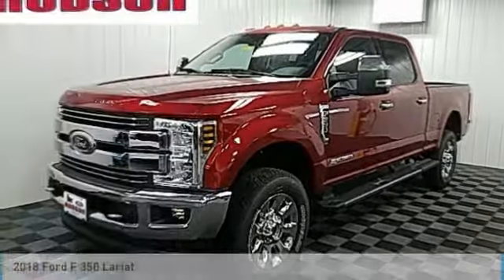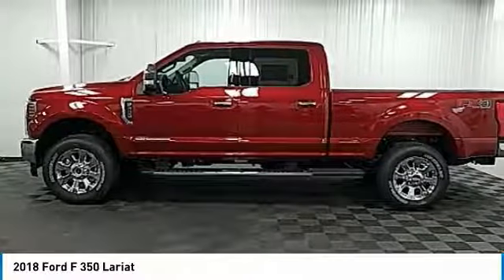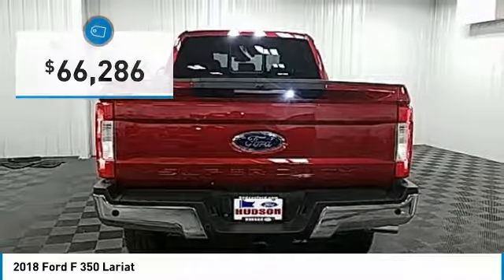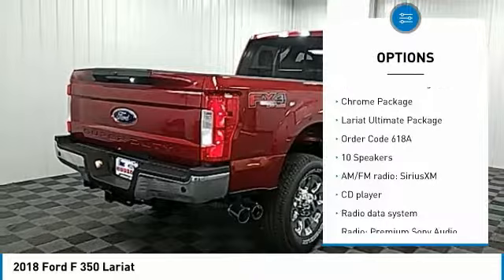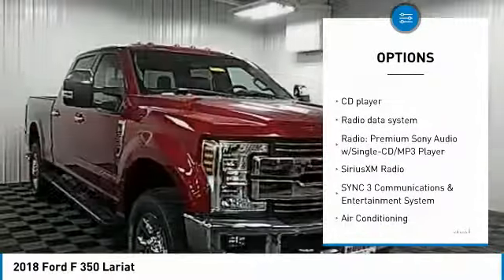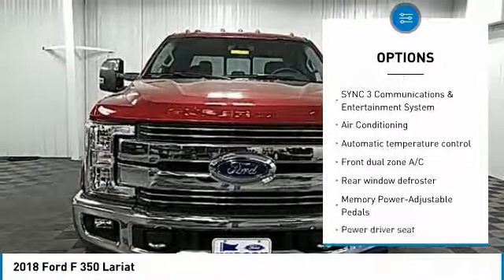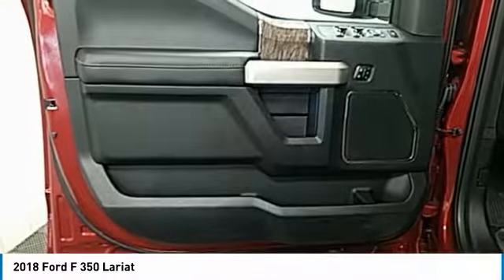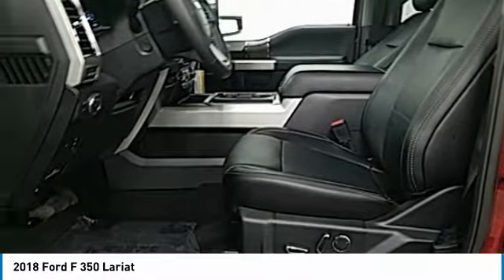2018 Ford F 350 Hudson WI 8T1239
2018 Ford F 350 Lariat

Hudson Ford
2020 Crest View Drive

#1 VOLUME FORD DEALER IN WISCONSIN! $5,729 off MSRP! F-350 SuperDuty Lariat, Power Stroke 6.7L V8 DI 32V OHV Turbodiesel, Ruby Red Metallic, 6 Angular Chrome Step Bars, Ambient Lighting - Fixed Color, Automatic High Beam, Body-Color Door Handles w/Chrome Insert, Chrome Exhaust Tip, Chrome Package, Easy Entry/Exit Memory Driver's Seat Feature, Intelligent Access w/Push-Button Start, Lariat Ultimate Package, LED Box Lighting, Memory Power-Adjustable Pedals, Order Code 618A, Power Heated/Cooled Driver Seat w/Memory, Power Heated/Cooled Passenger Seat, Power Telescoping/Tilt Steering Wheel/Column, PowerScope Trailer Tow Mirrors w/Memory, Remote Start System, Remote Tailgate Release, Tailgate Step & Handle, Unique Chrome Mirror Caps, Voice-Activated Navigation, Wheels: 18 Chrome PVD Aluminum. Priced below KBB Fair Purchase Price! Factory MSRP: $72,015 Ruby Red Metallic Ford F-350SD Lariat 4D Crew Cab Power Stroke 6.7L V8 DI 32V OHV Turbodiesel 6-Speed Automatic 4WDbrbrbrWhy Hudson Ford - Shopping at Hudson is car buying the way it should be: fun, and fair. Here are our promises: *Free Auto Check Report * Our Best Price Upfront - Pure and Simple! * Transparent Buying Process!br* You Can't Buy The Wrong Car - * All Used Vehicles Inspected and Ready for Sale!br* No Hassle Sell or Trade Any Carbr. We take our internet business very seriously.  So we strive to maintain 100% pricing and inventory accuracy. Errors do occur so please phone or email first to confirm vehicle availability and price.  Price excludes tax, title, license, and doc fees; but does include the following rebates, in lieu of any special financing: $1,000 - Retail Customer Cash. Exp. 10/01/2018, $500 - Ford Credit Retail Bonus Customer Cash. Exp. 10/01/2018